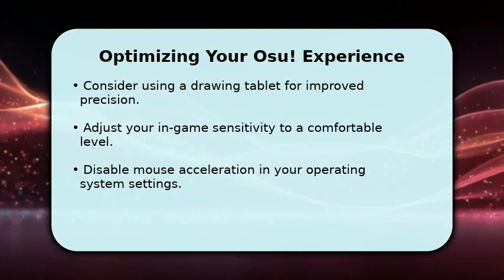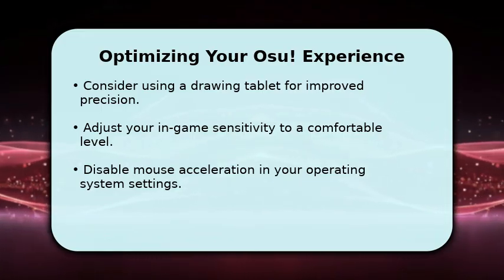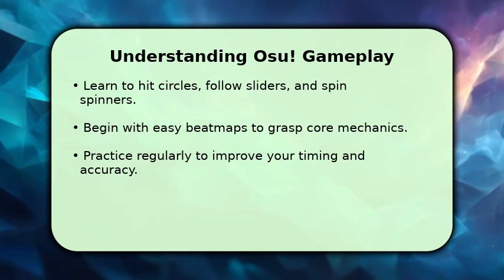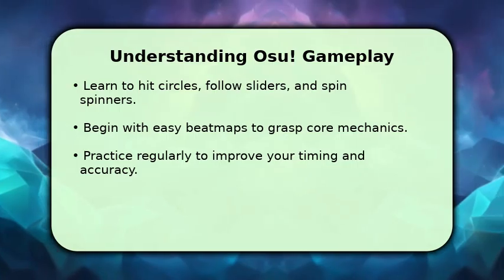How To Play Osu On Laptop 2025 - Full Guide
▸ (v) Learn how to play osu on your laptop in 2025 with this comprehensive guide. Discover the best laptops for osu, how to set up your game, and tips for improving your skills. Get started today!

osu gameplay, laptop osu setup, best laptops for osu, how to play osu on laptop, osu tutorials 2025, osuscript, osu game guide, laptop osu tips, osu beginner guide